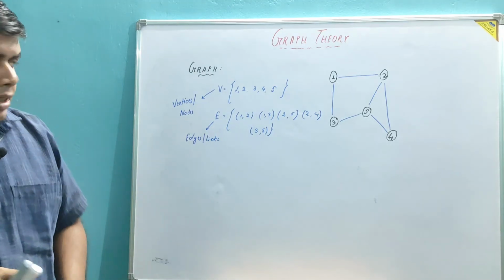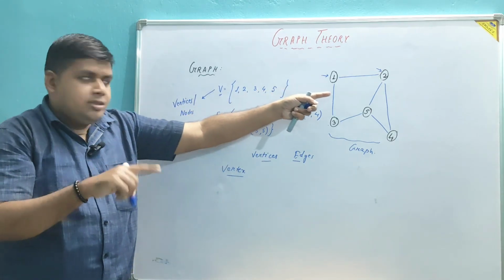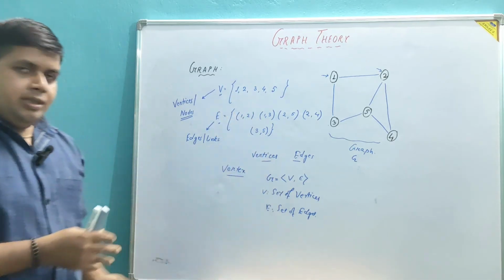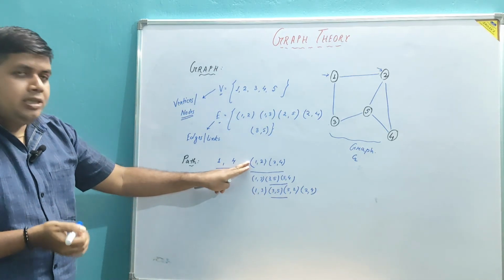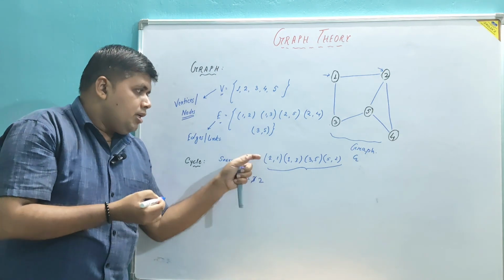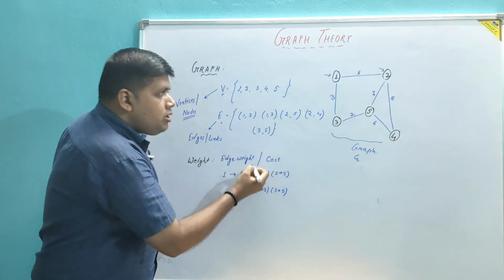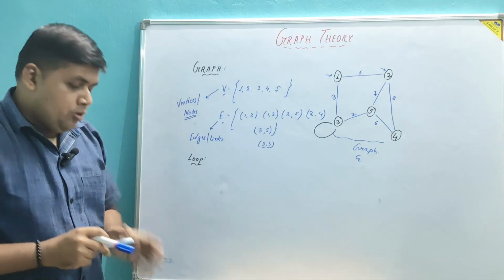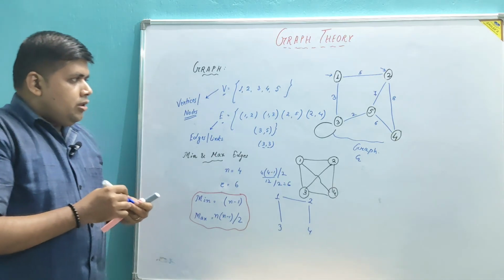Part 1:Introduction to Graph Theory | Definition & Basic Terms Explained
Welcome to Part 1 of the Graph Theory series by @ThinkSolveLearnwithAmit 🎓

In this video, we introduce you to the fundamentals of Graph Theory — one of the most important topics in Discrete Mathematics and Computer Science. You’ll learn the definition of a graph, key terminologies, and understand how graphs are used to represent real-life networks like social media, roads, and computer connections.

📘 What You’ll Learn in This Video:

Definition of Graph Theory
Basic Terminologies: vertex, edge, degree, adjacency, incidence, path, cycle, loop, and more
Real-life applications of Graphs
Simple examples to build clear understanding

🎯 Who Can Watch:

Class 11–12, BCA, MCA, and Engineering students
Anyone preparing for exams in Discrete Mathematics or Computer Science
Learners who want a simple, visual explanation of Graph Theory concepts

💡 Why Watch:

Step-by-step explanation
Easy language and visuals
Perfect for beginners and quick revision